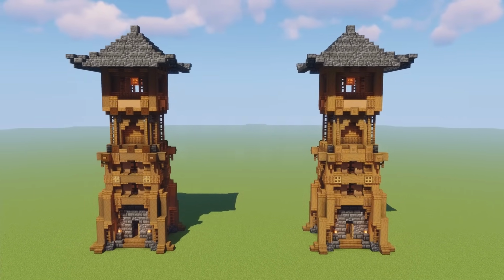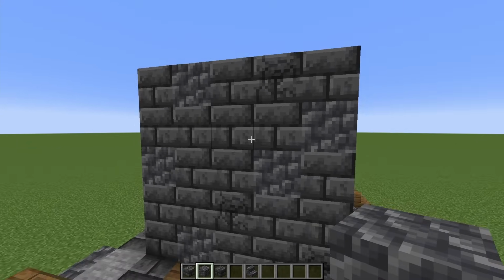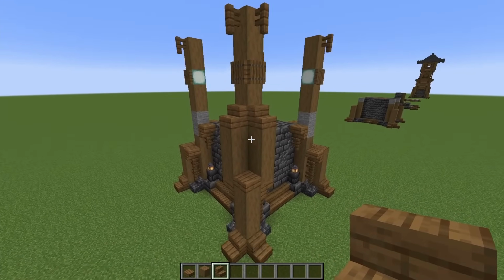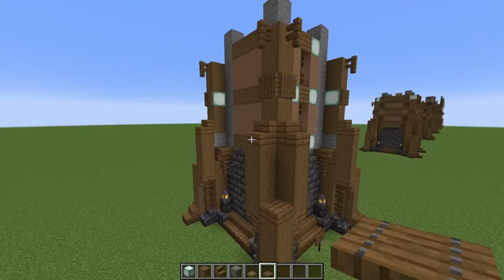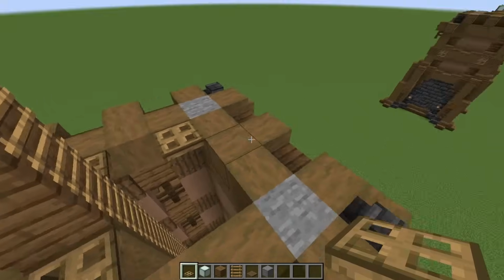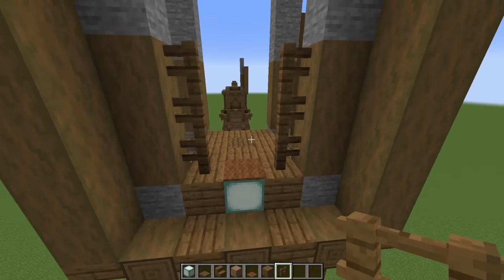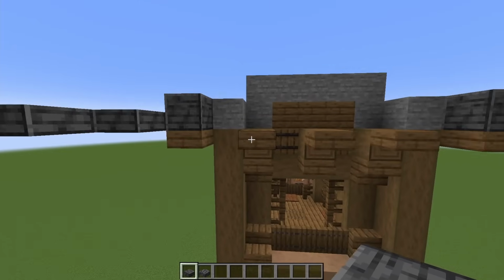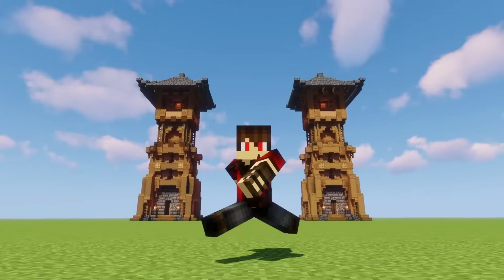How To Build A Japanese Watchtower | Minecraft Tower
Tutorial for an authentic looking Japanese Watchtower. This design can also be used as a lighthouse, in fact I based it on the lighthouses from Ghost of Tsushima.